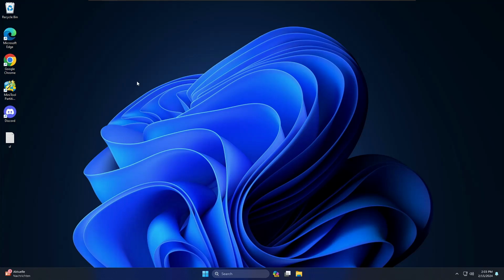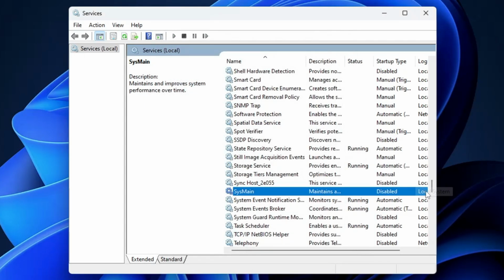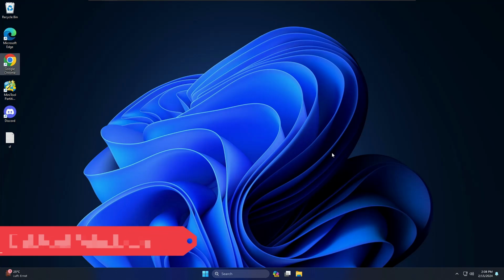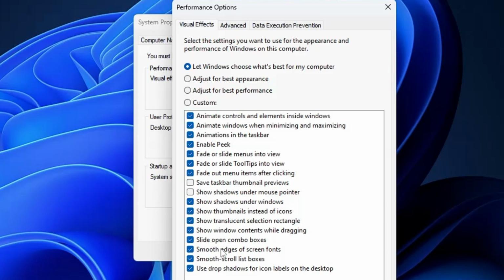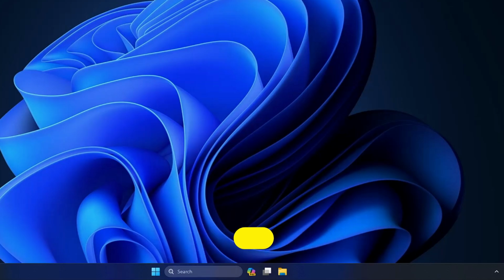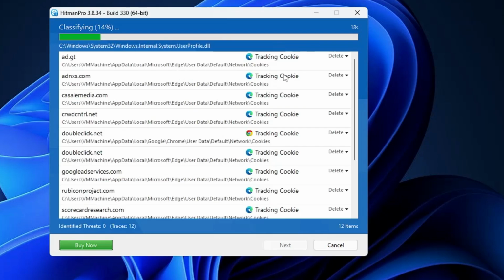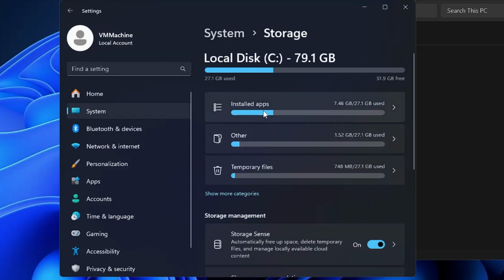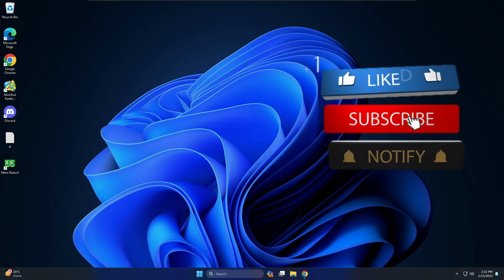TRY These Ultimate FIXES For High RAM, CPU, and DISK Usage 🚀on Windows 11/10!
If you are facing high CPU, Memory, and Disk usage problems on Windows 10 and 11 then you must apply these best fixes.

☑ Watched the video!
☐ Liked?